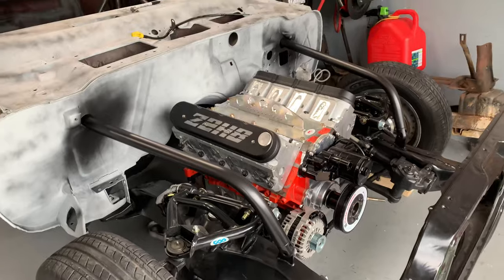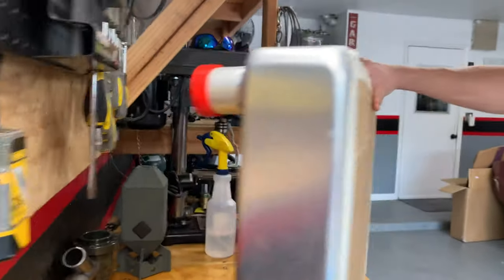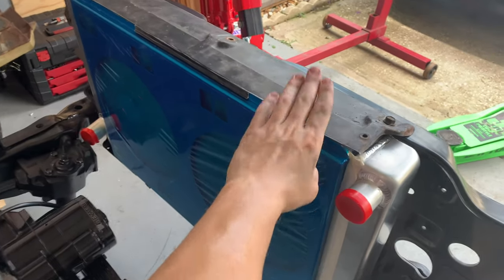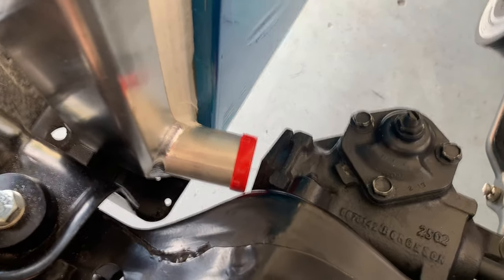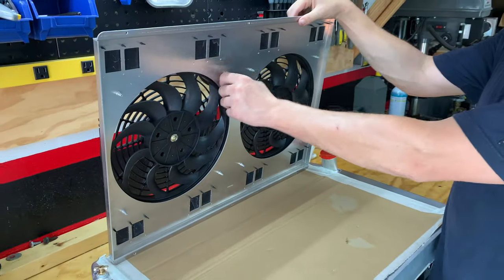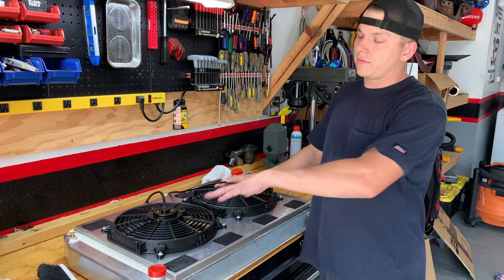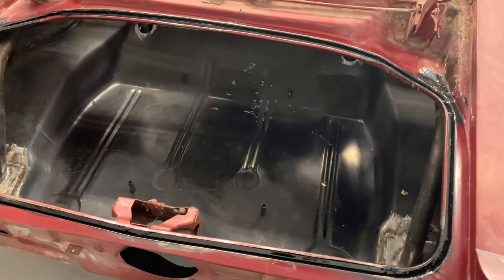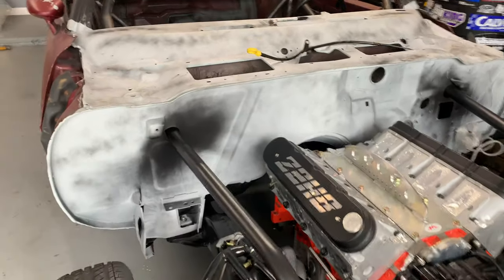Custom Radiator Install | Z2H8 gets a whole lot Cooler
custom radiator install on the Z2H8 drag car camaro. Griffin custom radiator install with speedway fans and shroud. New custom radiator install fits like a glove